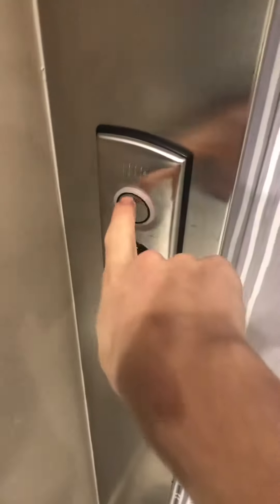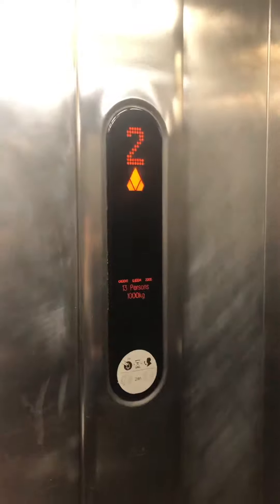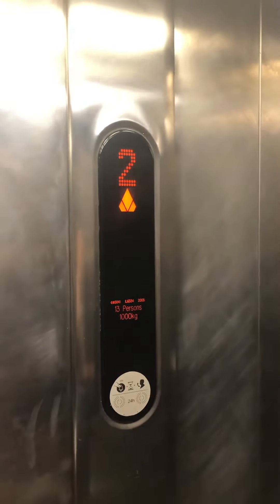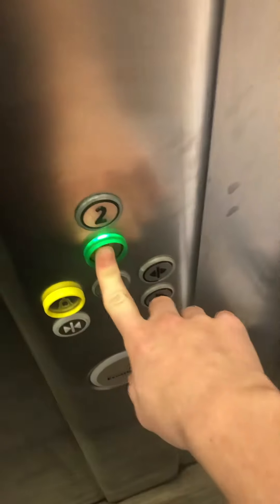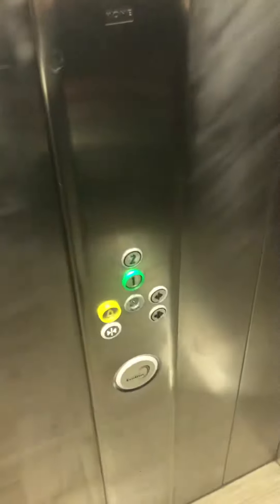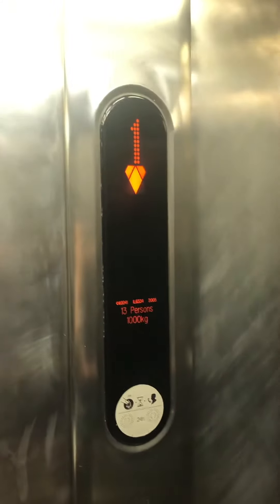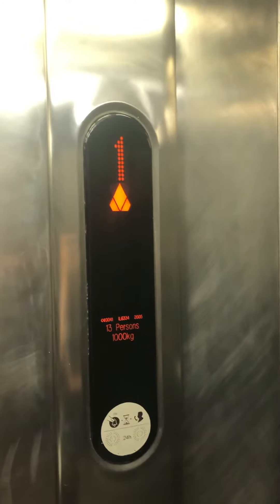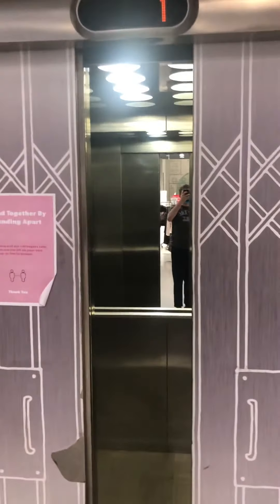Kone EcoDisc Elevator At The New Look Liffey Valley Dublin